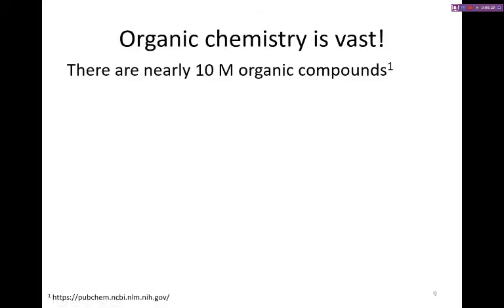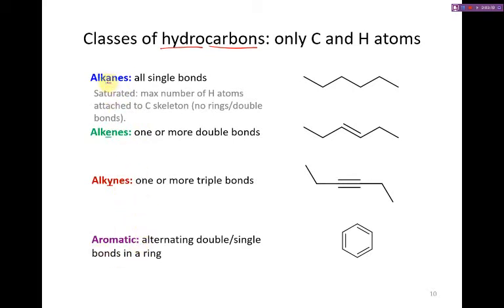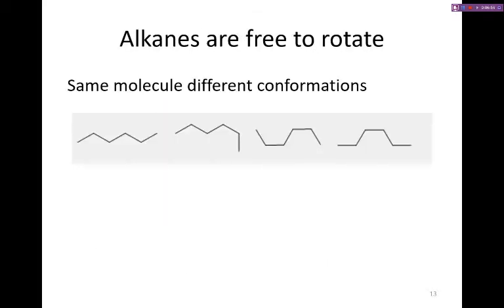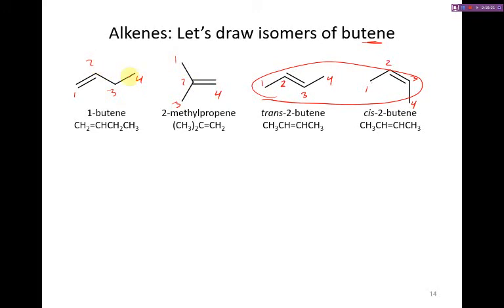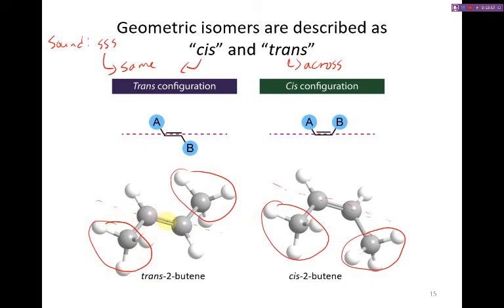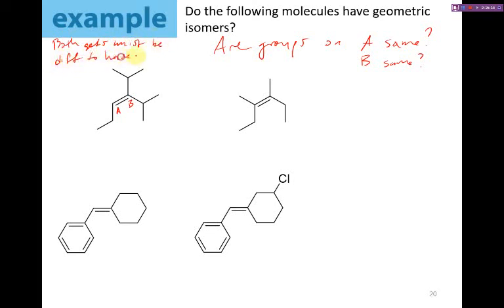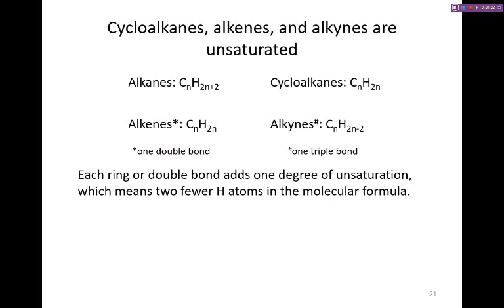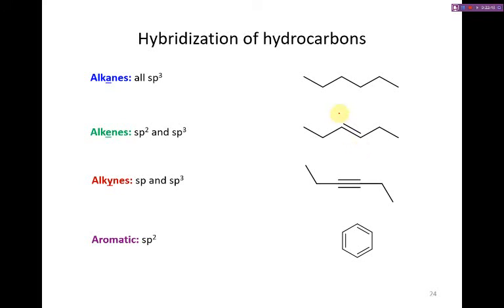Chap 10: Hydrocarbons and Isomers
Introduction to organic chemistry, hydrocarbons, geometric and constitutional isomeres.